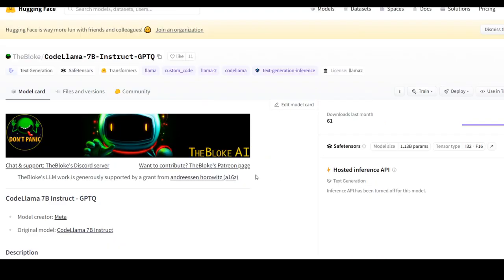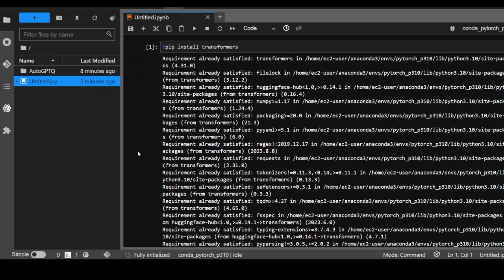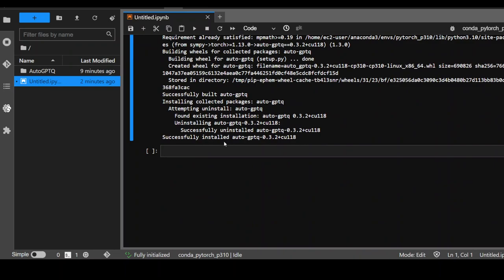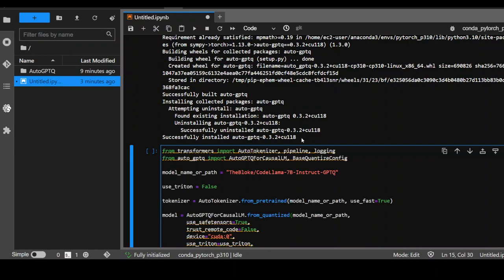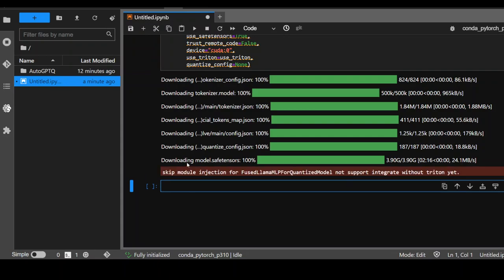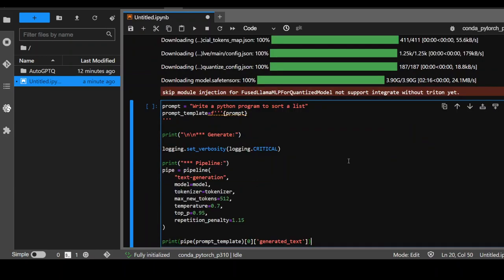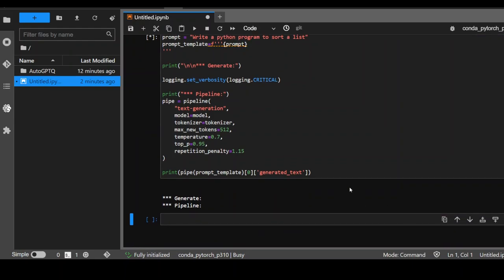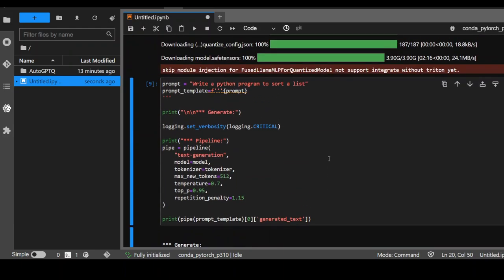Install Code Llama – Instruct Locally in AWS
This step by step tutorial guides you as how to install Code Llama - Python by Meta on Windows or Linux on local machine with commands. Code Llama – Instruct is an instruction fine-tuned and aligned variation of Code Llama.